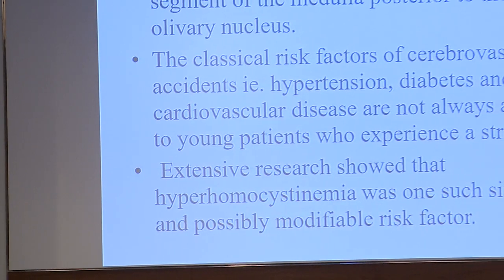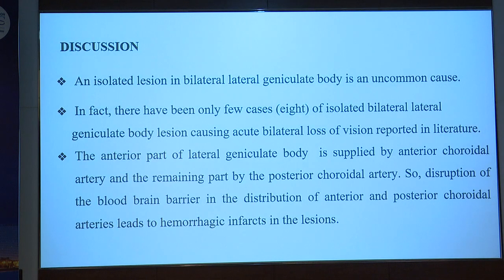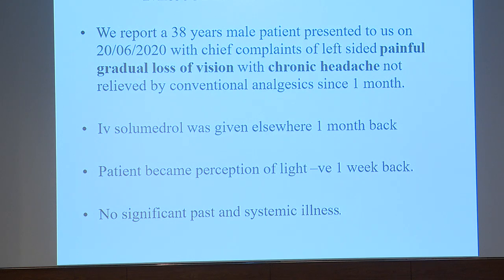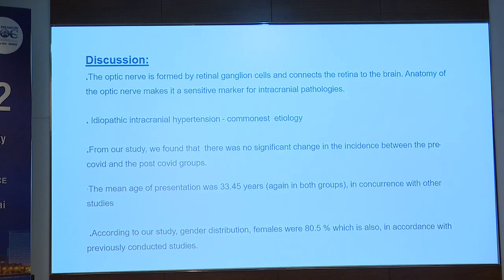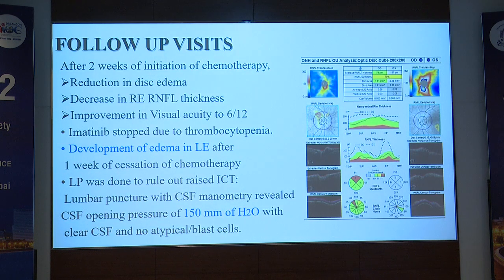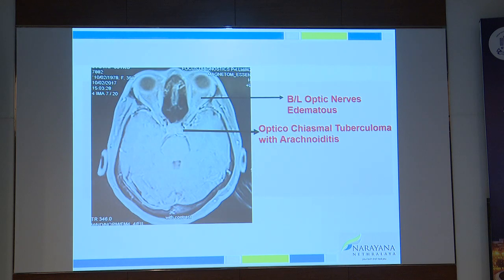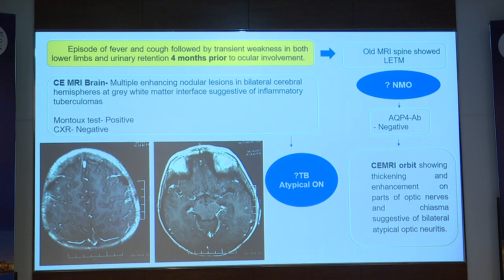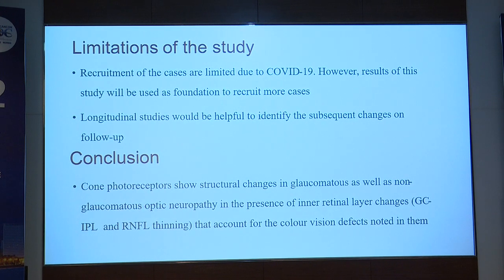AIOC2022 - PPP Neuro Ophthalmology